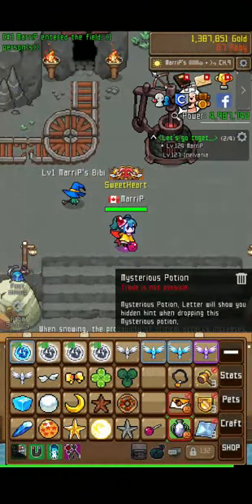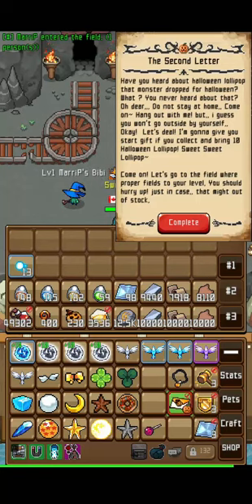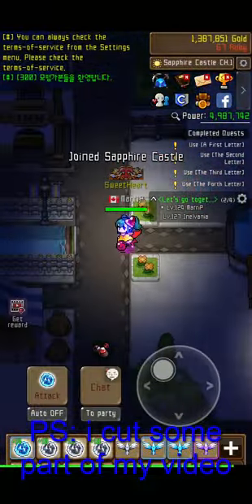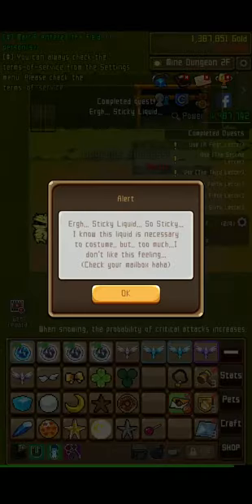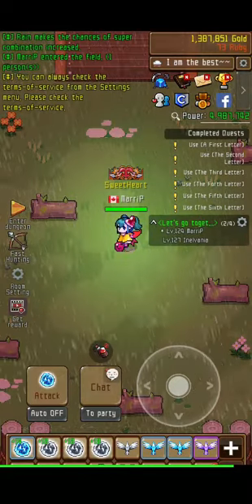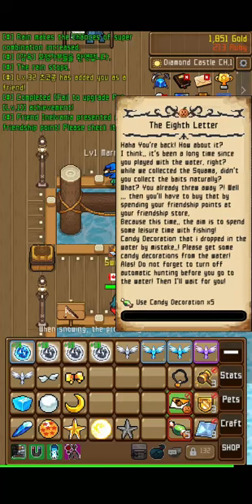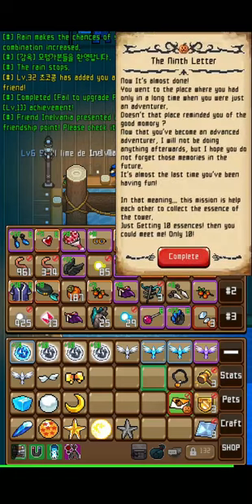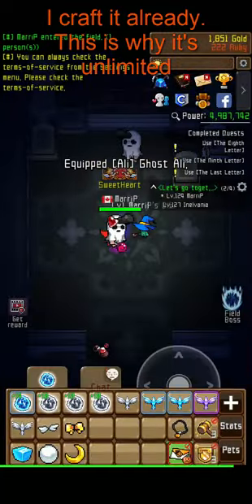The Complete Halloween Event letter ~ Growstone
In this world of Growstone Online who have lots of players who plays this game. My name is MarriPaw the character who used MarriP in the game. I finally complete the event halloween (Letter 1-10). Fast foward the video if you already completed.

What it does ? It gives rewards once you complete the event of each letter.

Where we can find it ? Devs give it to you the first hint in your mailbox.

Many infos are explained in the video so i'm sure you will follow the step.

Do NOT STEAL any of my copyright stuffs from my video channel. Please respect the privacy of others peoples. Original voice was from me (Marri Paw). I use my Samsung S8+ to record my videos, for better quality to do camera on my stuff and get it into HD Video.

You can seeing any of my others link in my channel !
Any Related to Meta Platform (Facebook, Instagram, Whatsapp) linked to my name is now a discontinued account due they deactivated my whole account.

If you have others info to tell at me. Write it in the comments to let me awnser your question.

Copyright Marri Paw

Thank you guy to watch.